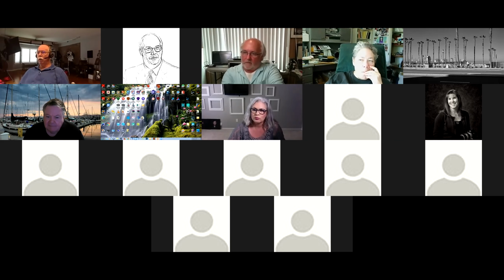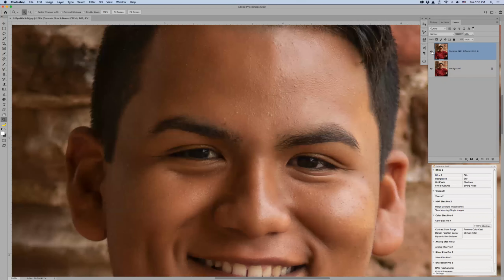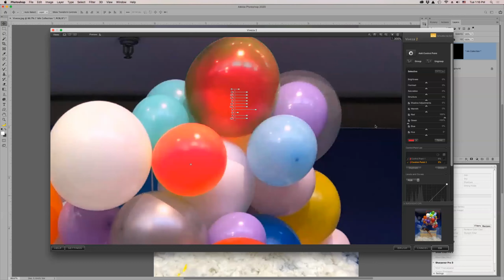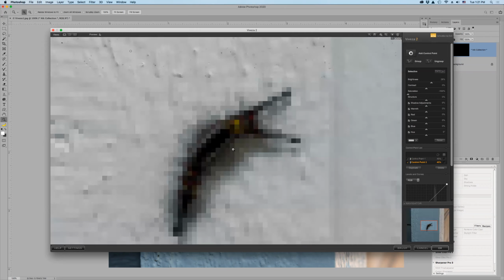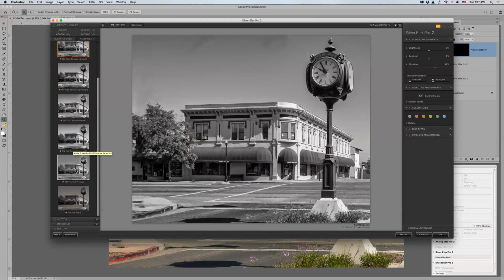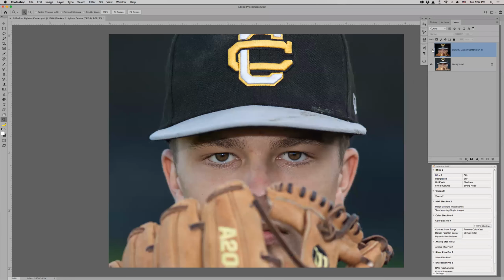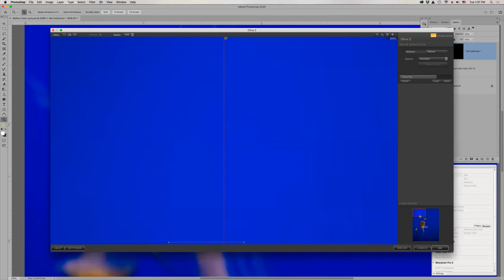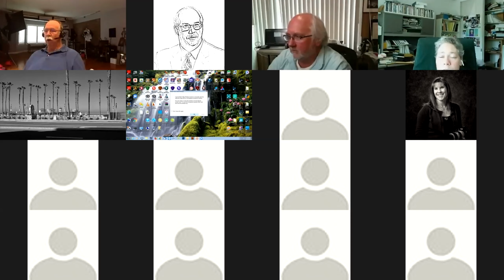Photoshop Party (NIK Filters 2)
Learn about Dynamic Skin Softener, Viveza, Darken Lighten Center, Remove Color Cast, Silver Effects Pro and Remove Color Cast in this 45 minute tutorial.